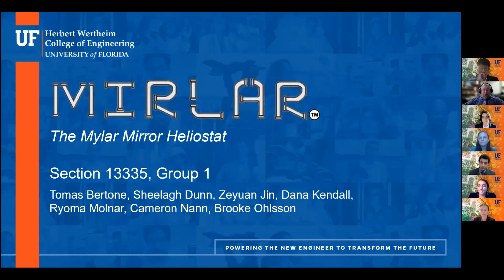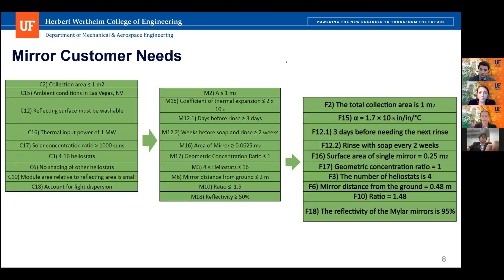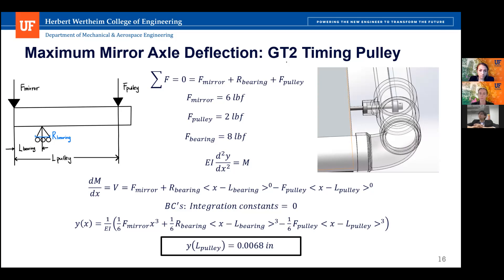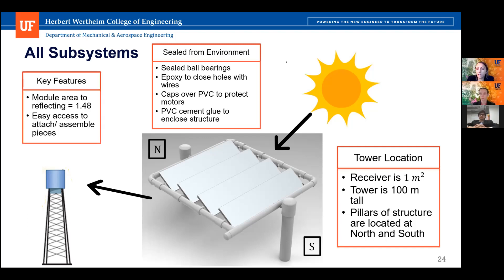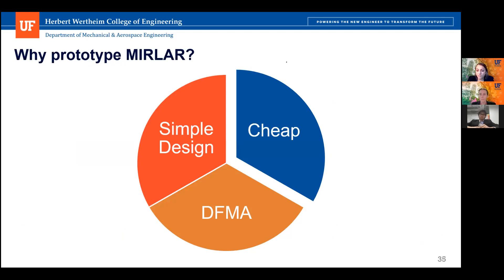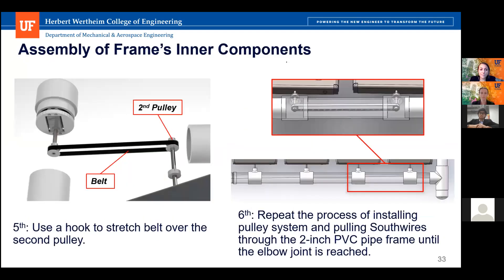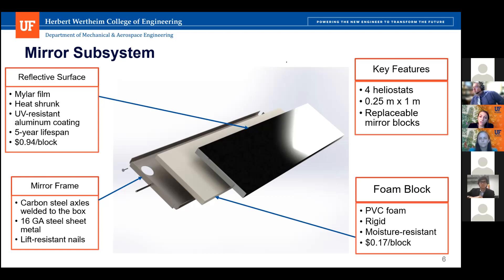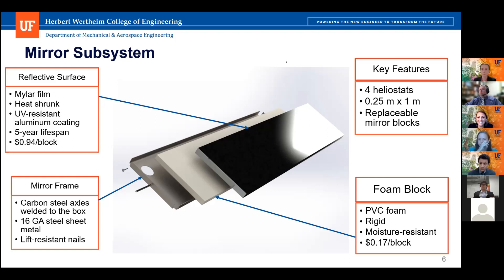2021 Fall EML4501 -- Final Oral Presentation, Group 01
Abstract:
Group 1’s design consists of a special material for the mirror reflecting surface, known as Mylar. This lightweight polyester film is cheaper than standard glass–silver mirrors. With an aluminum paint coating, the Mylar mirrors are protected from ultraviolet radiation. The film is wrapped and heat shrunk around four polyisocyanurate foam boards that are press fit into sheet metal boxes. Each sheet metal box has a hole on the back to allow a technician to stamp out the foam blocks with a dowel pin if the films are damaged. Each mirror is mechanically linked by a series of timing belts, allowing a single 5V servo motor to control every mirror simultaneously. The pulleys are attached to the mirrors through steel axles and are secured with set screws. A 5V DC motor is used to control the altitude angle by rotating the frame similar to a cradle rocking. An Arduino nano controller with built–in Wi–Fi capabilities relays signals to each motor. Having a lower amount of motors aids in keeping the cost of the overall design down. The structure of the system is mostly made of PVC piping with tee joints and elbow joints. The motors and actuation system are housed inside the PVC piping allowing for all electronic components to be sealed from the outside environment. Every design choice, from the Mylar mirror technology to the PVC frame, optimizes cost and simplicity without sacrificing effectiveness.